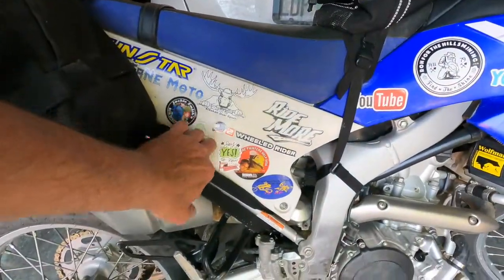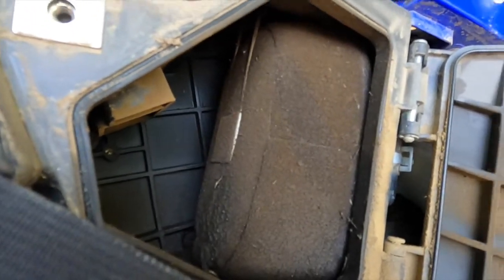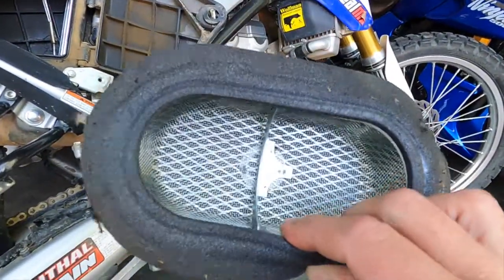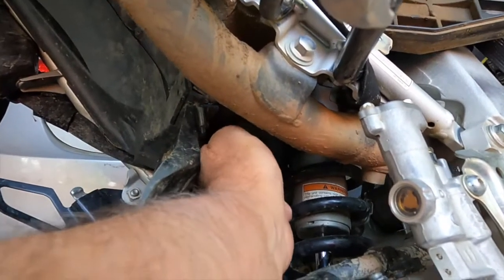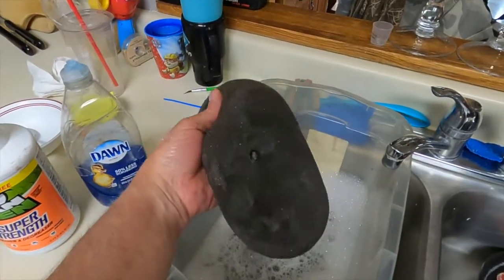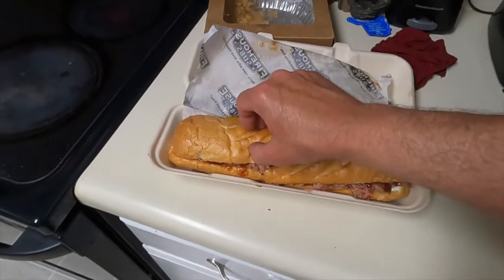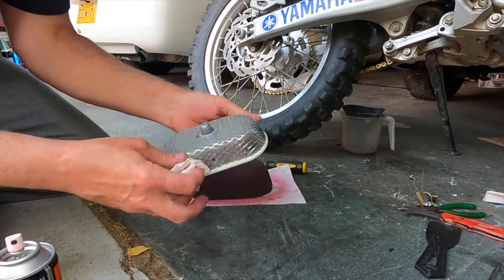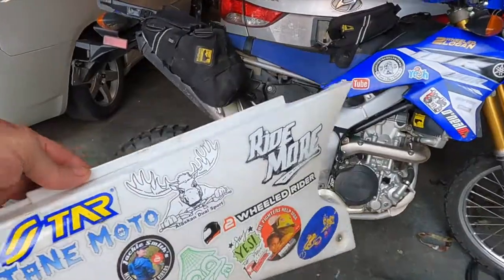Cleaning the Air filter & air box on a WR 250r in Fairbanks Alaska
It's been a year since I last cleaned my air filter on my WR 250r
and after taking it thru deep water and dusty trails I thought I better check it
good thing I did it was filthy , so I pull it out and get it nice and clean